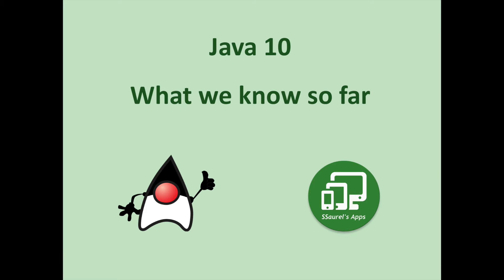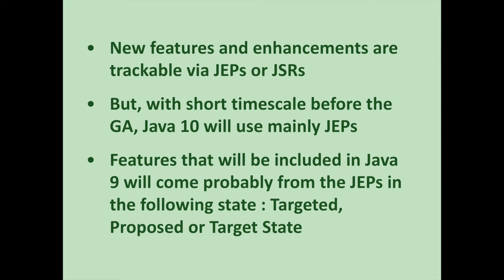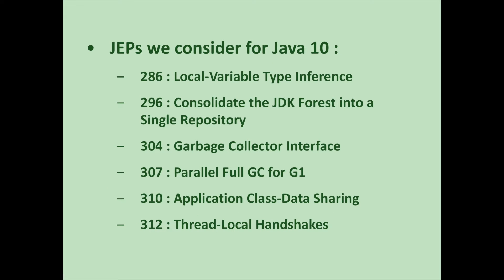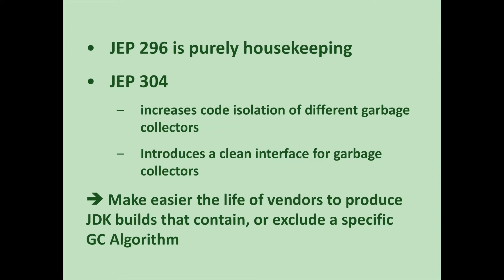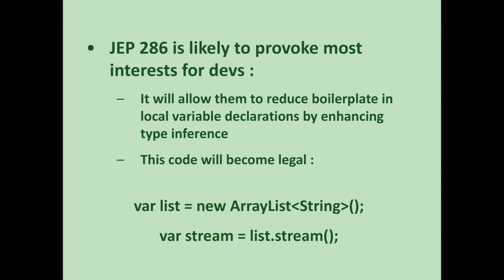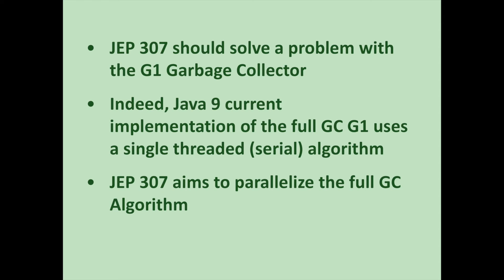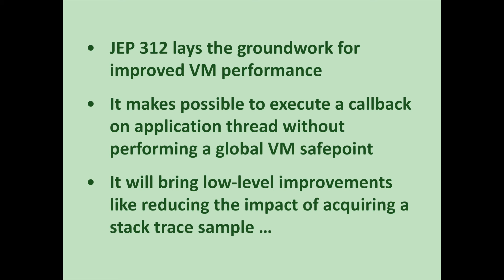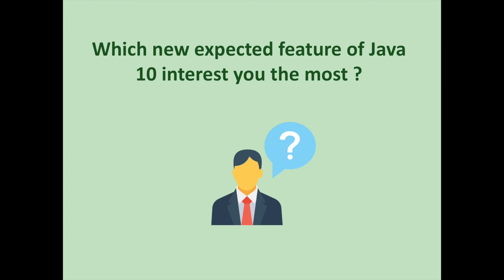Java 10 : What we know so far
It has been 2 months since the release of Java 9. With the new schedule announced, Java 10 should be available in just 4 months now ! With the short timescale before Java 10, the new features and enhancements will be based on the following JEP (Java Enhancement Process) :
- 286: Local-Variable Type Inference
- 296: Consolidate the JDK Forest into a Single Repository
- 304: Garbage-Collector Interface
- 307: Parallel Full Garbage Collector for G1
- 310: Application Class-Data Sharing
- 312: Thread-Local Handshakes

In that video, you are going to discover all we know so far concerning Java 10. Let us know your thoughts in comments.